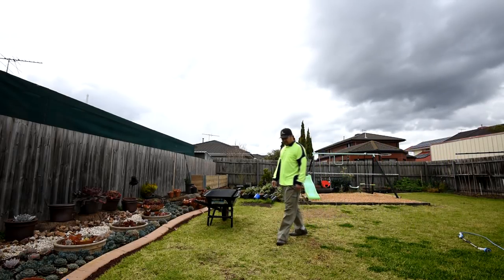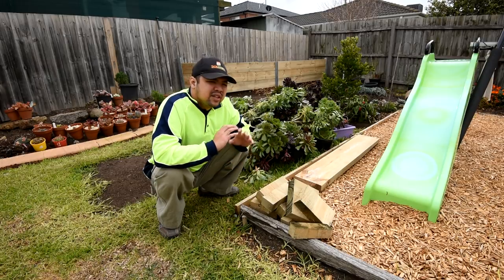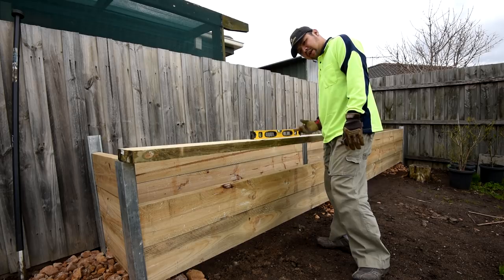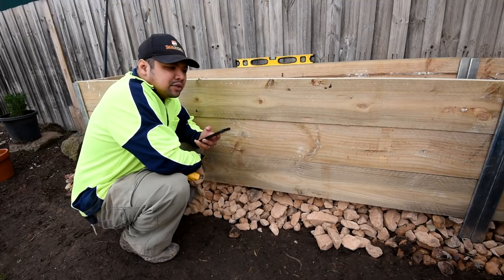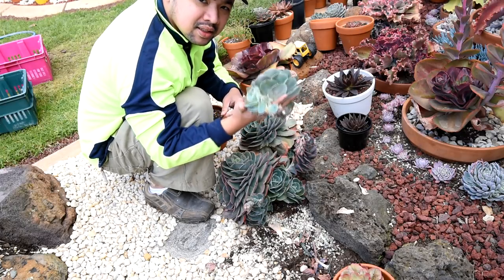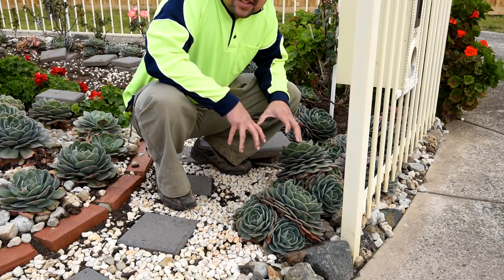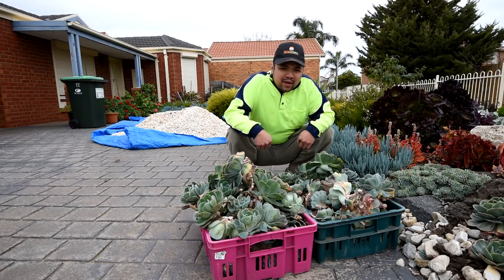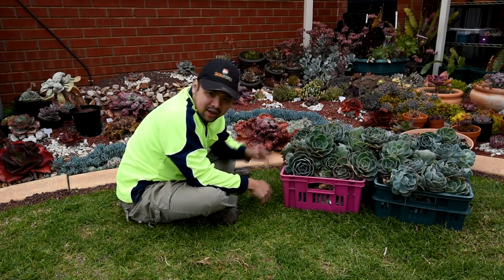#81 This is how I harvest echeveria imbricata pups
LET'S PLANT!
EP 81 - This is how I harvest echeveria imbricata pups

We're now nearing the end of winter in Australia. It's time I started my propagation push.

On this front, my first action is to harvest the pups from my echeveria imbricata clumps. The clumps are filling up, and there are spots that we could use them in.

In this video, I show you how I harvest my echeveria pups, even showing you details of my technique.

I ended up harvesting more than I would ever need so I might sell or swap the excess at some point in spring.